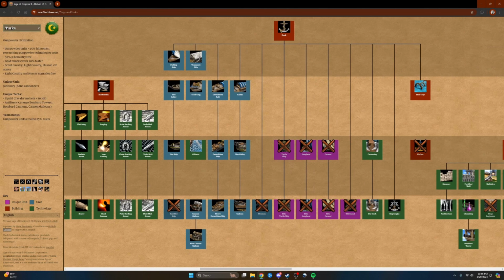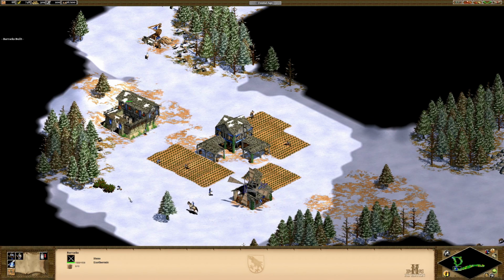Age of Empires 2 (1999) is my 211th favorite video games of all time!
On the 156th day of ranking my 366 favorite video games of all time, I pretend to know the differences in medieval archery techniques.